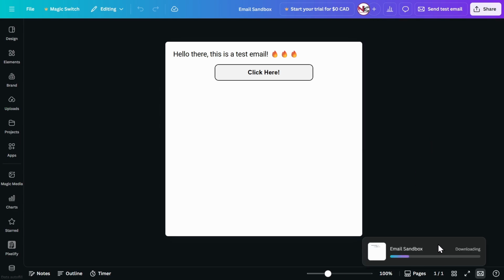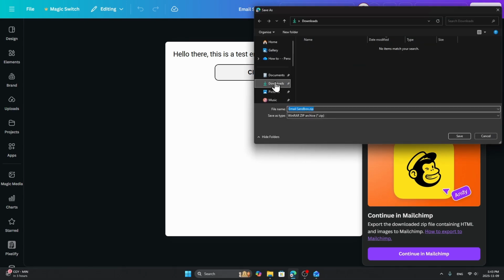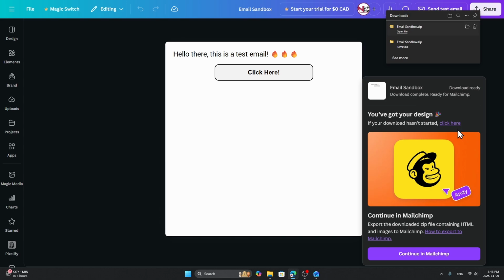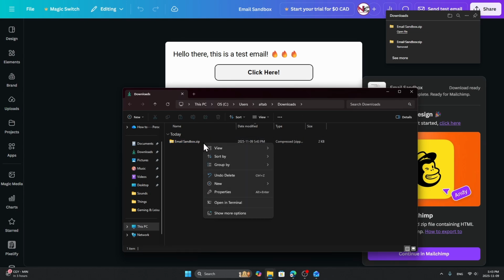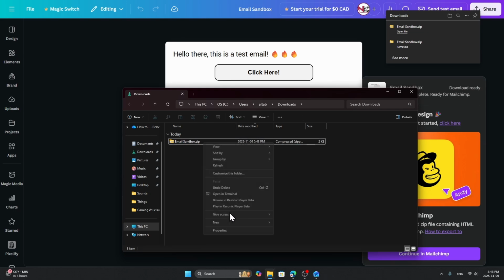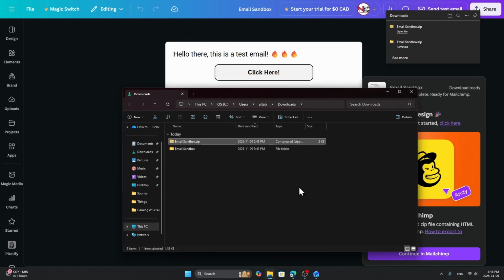How To Export Canva Email to Mailchimp (2025)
This video shows you a step by step guide on how to export your Canva email design to Mailchimp for campaigns. Support Me ❤️❤️❤️